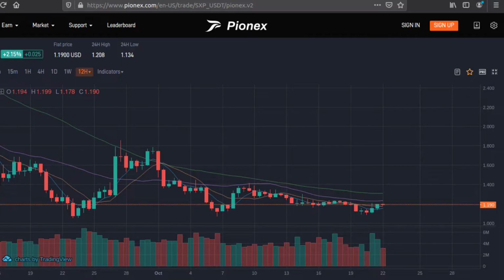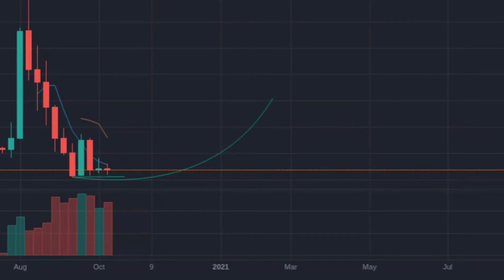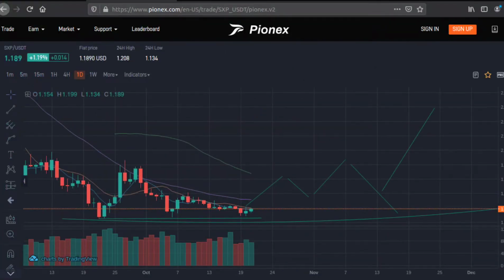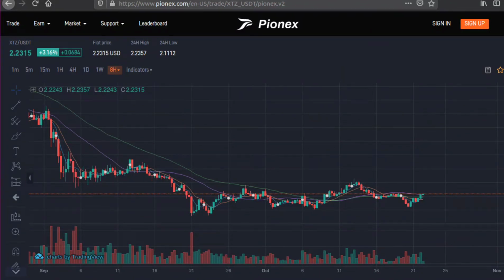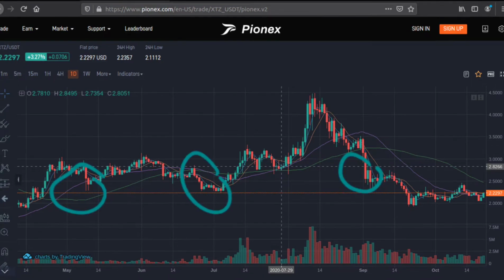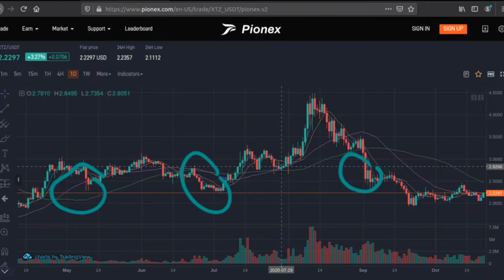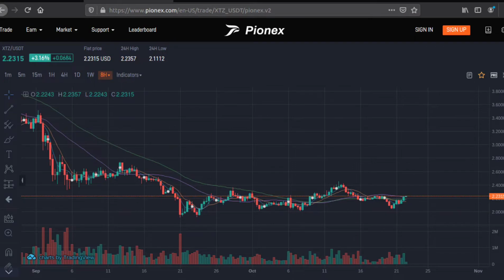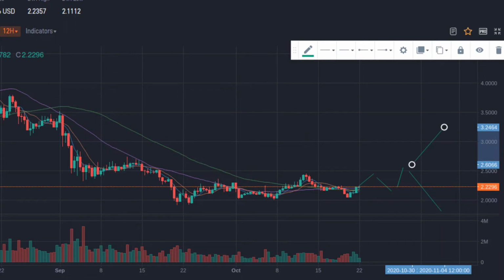Swipe (SXP) and Tezos (XTZ) Price Prediction | UPDATE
Welcome to TheDollarTree

Follow Shy on Instagram @imleocalm

TIMESTAMPS:

• Swipe (SXP) - 1:18 - 7:39
• Tezos (XTZ) 7:40 - 13:00

6 REASONS WHY I'M A BEAR:
1. Low prices
2. Larger gains
3. Larger positions
4. Make money in the down market
5. BEAR market in on the way
6. Make money while you sleep.

We are working to keep up the good info. We are aiming to be as accurate as possible. We also appreciate any support you can give.